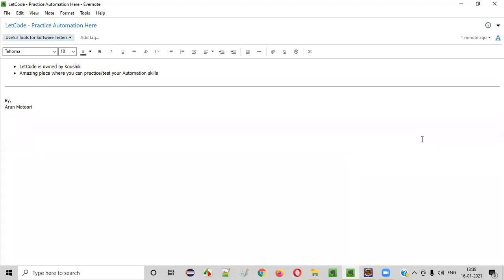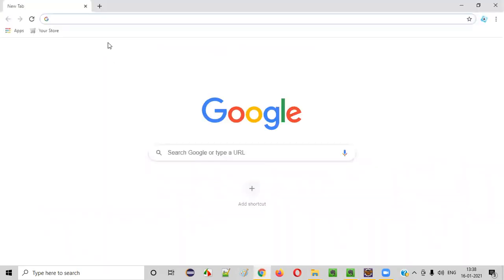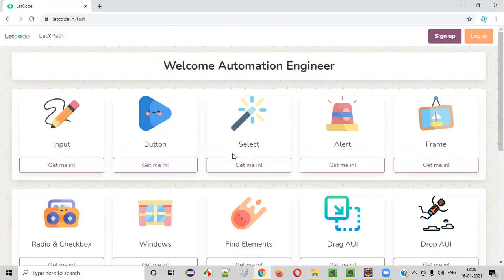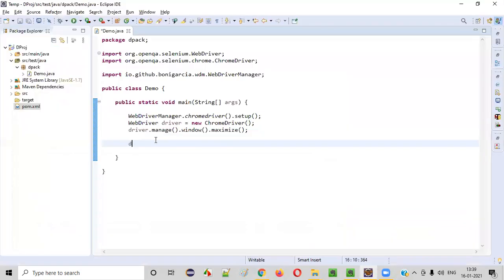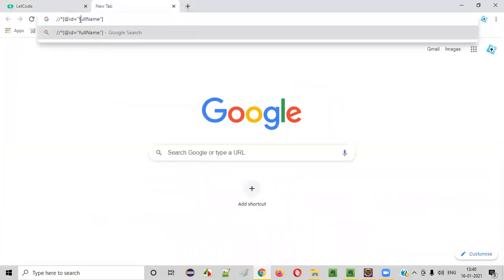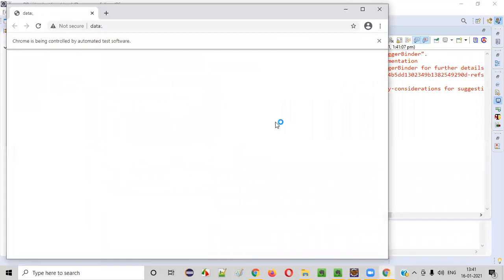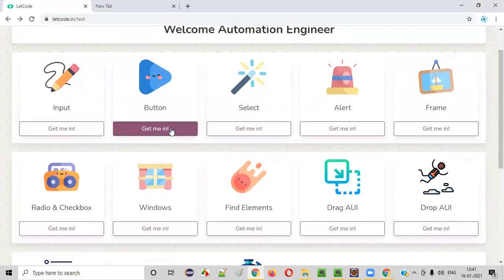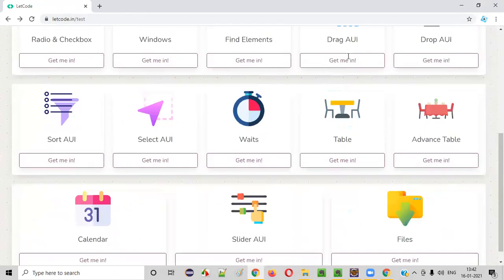LetCode for Practicing Test Automation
In this video, I have shown an amazing website designed by Koushik, where you can practice Test Automation by just automating the tasks mentioned in the site.